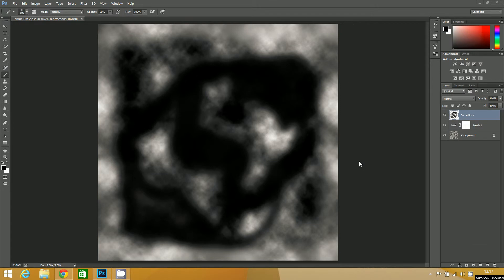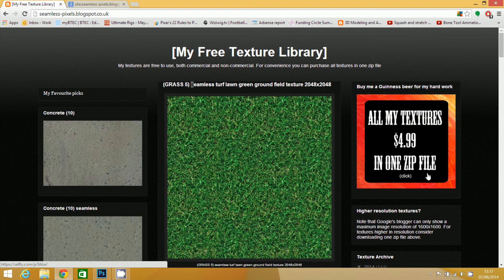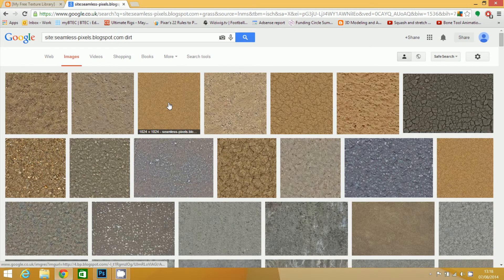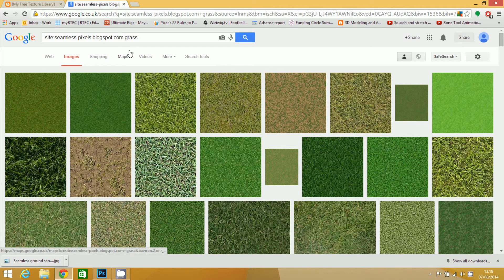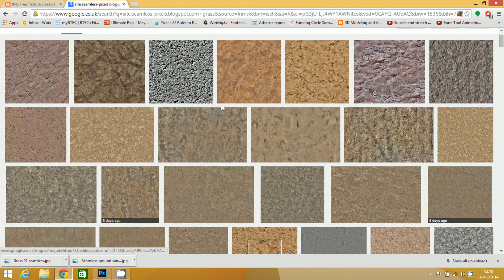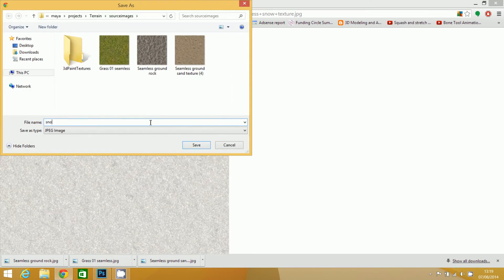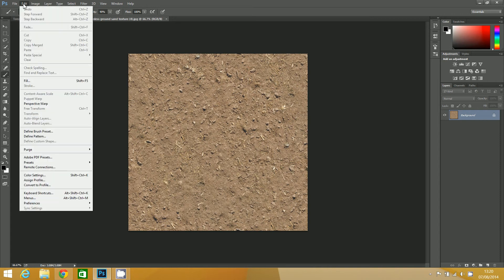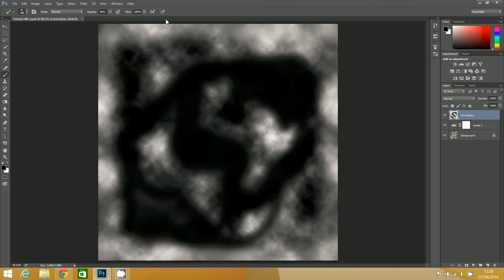Using a heightmap to create terrain in Maya and Photoshop - 7: Find textures for your terrain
In this step you will find some tileable (seamless) textures to use in your texture for your environment.